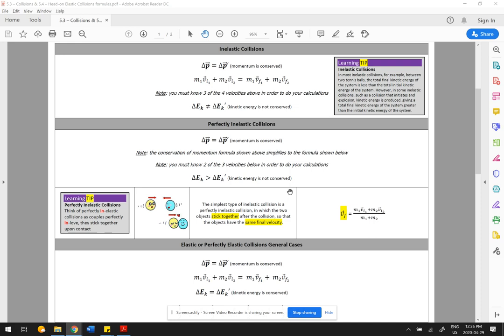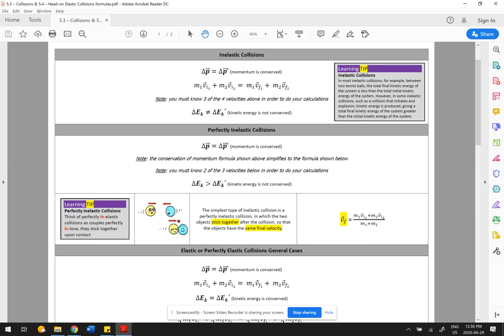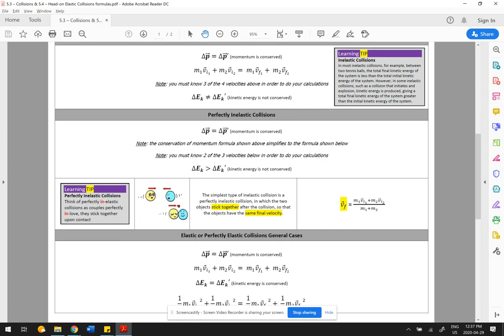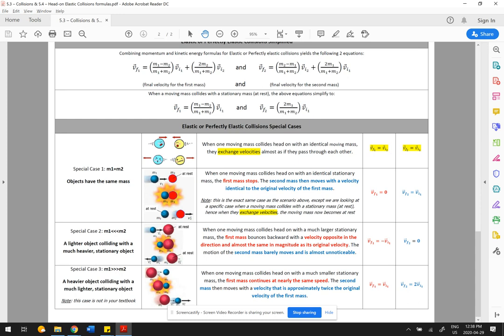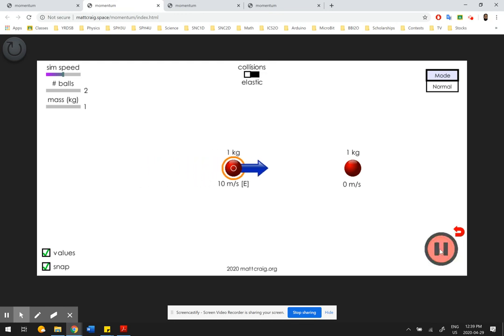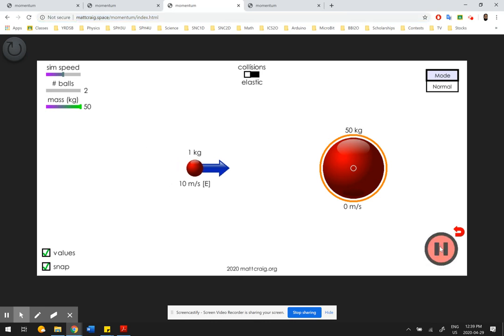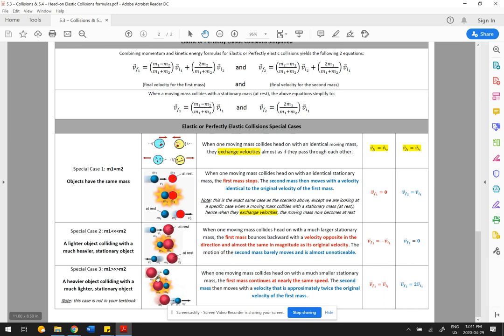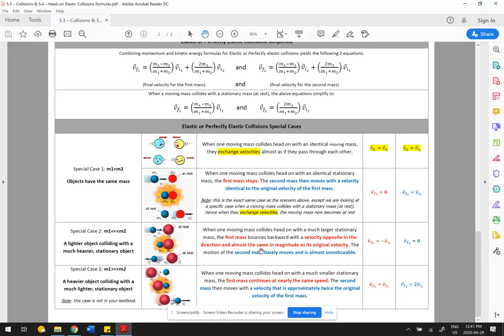Elastic vs. Inelastic Collisions Formula Comparision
SPH4U Physics Grade 12 - 5.3 - Collisions and 5.4 - Head-on Elastic Collisions